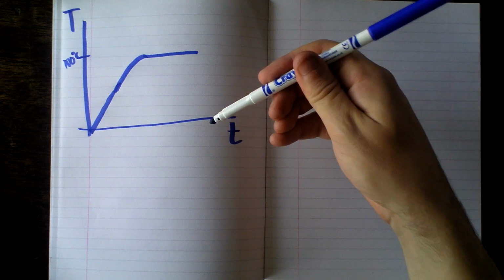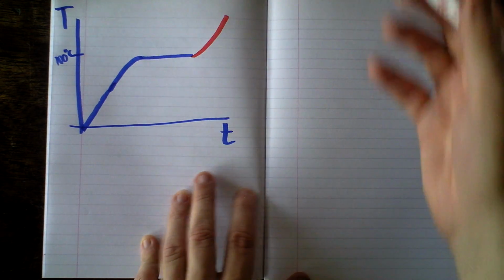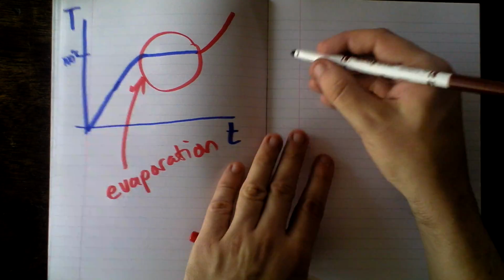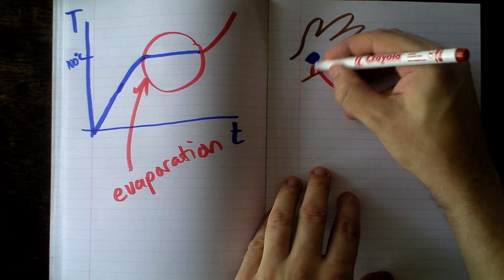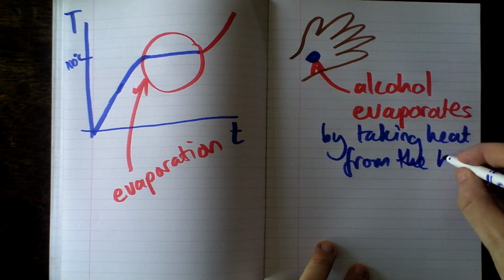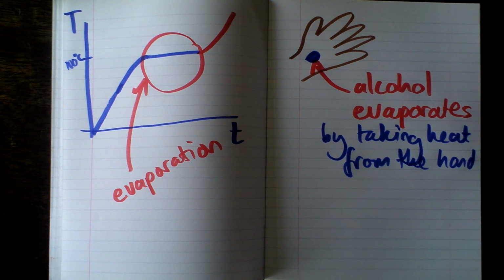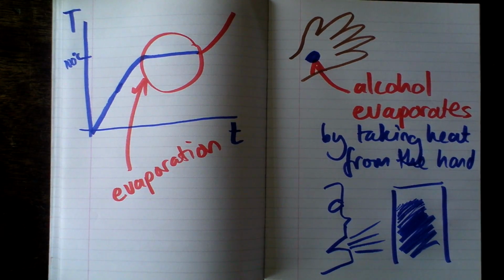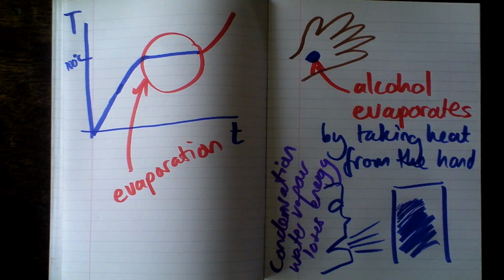Evaporation & Condensation NEW AQA GCSE P1